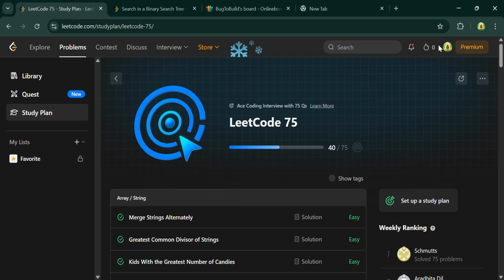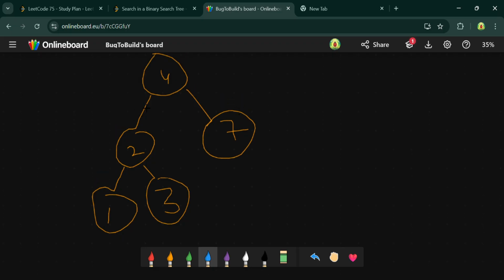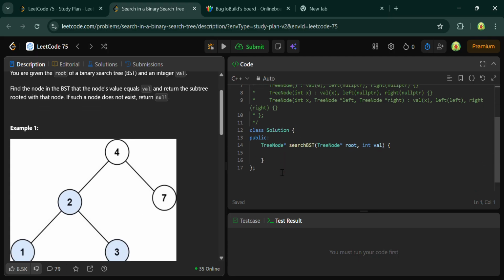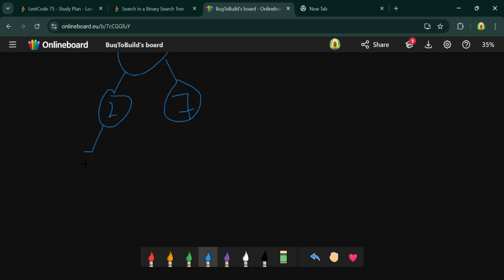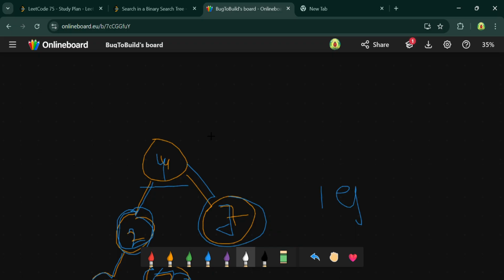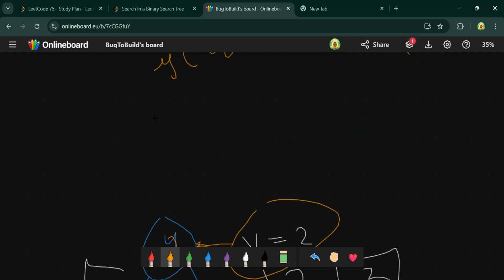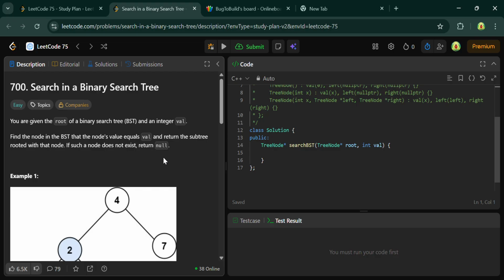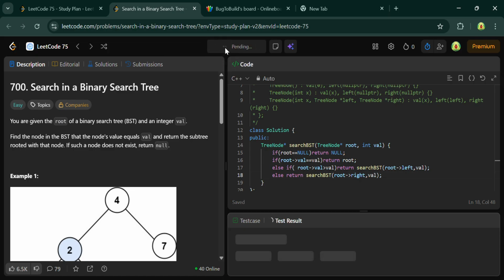LeetCode 75 | Search in a Binary Search Tree | leetcode-700